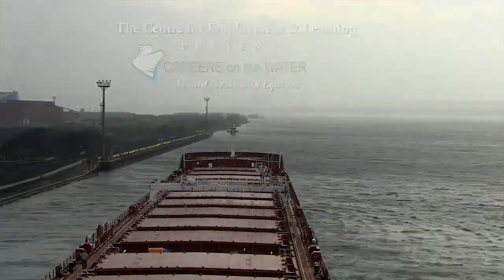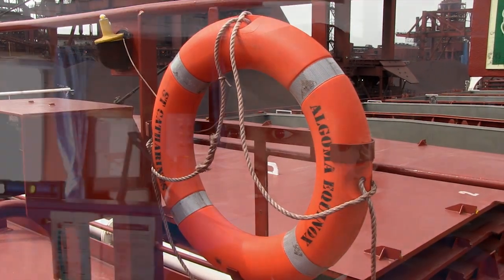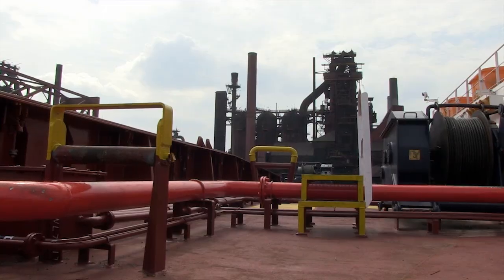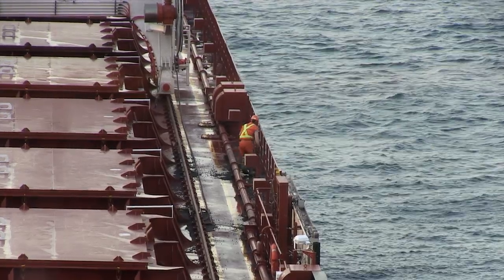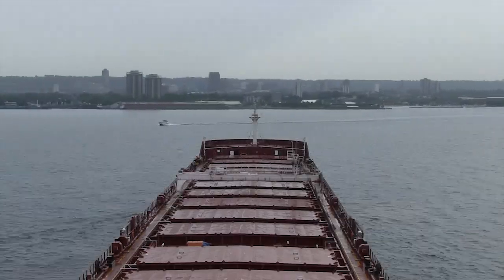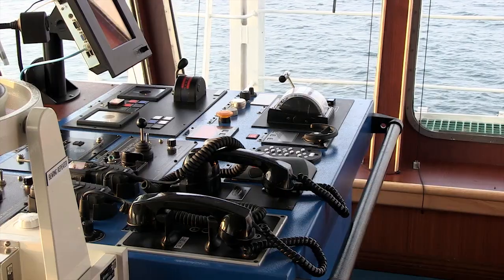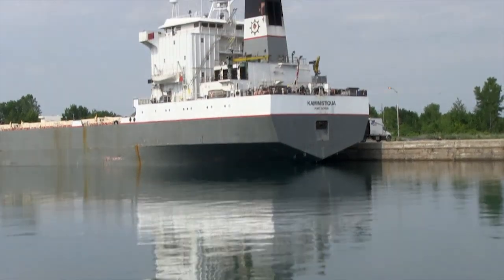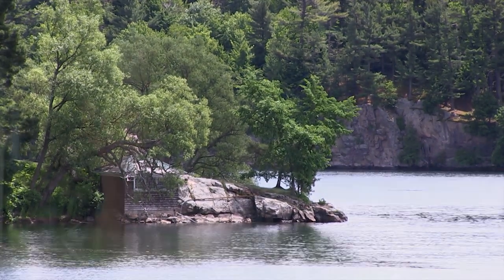Careers on the Water - Aboard the Algoma Equinox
Come aboard the Algoma Equinox, one of the newest Great Lakes freighters, as we tour the ship and chat with the captain & crew about what it's like to work and live on the water.